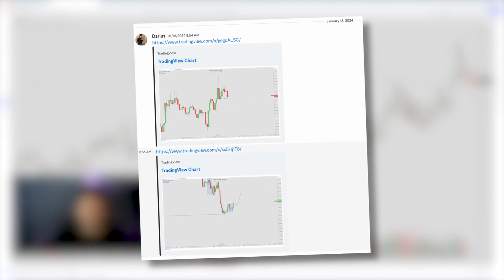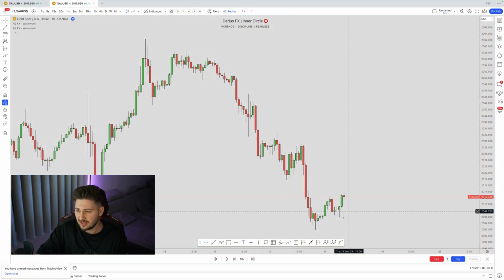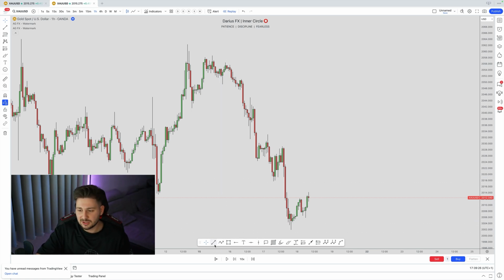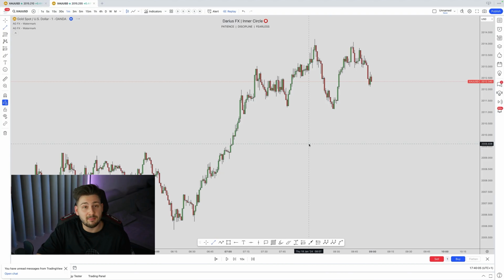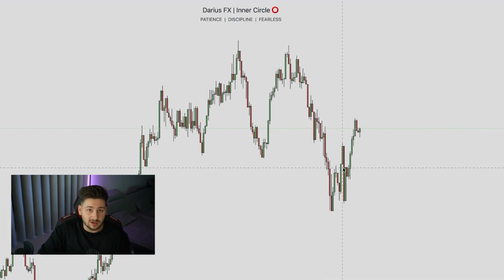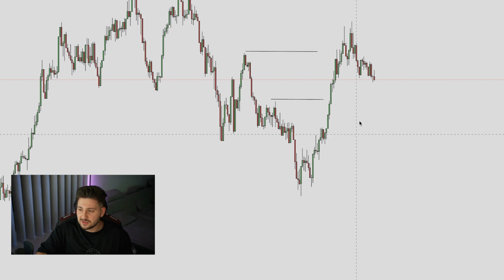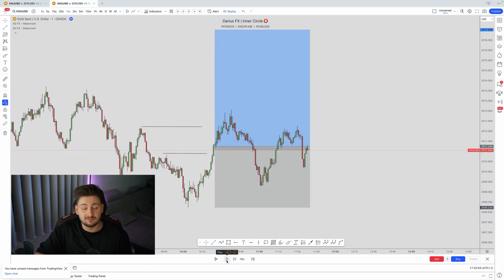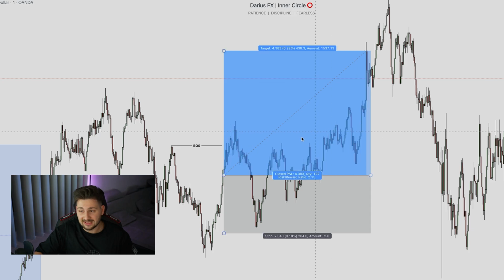How to Make €20k Profit in Trading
Discover my secret strategies and real-life experiences behind turning €20k into profit through trading.